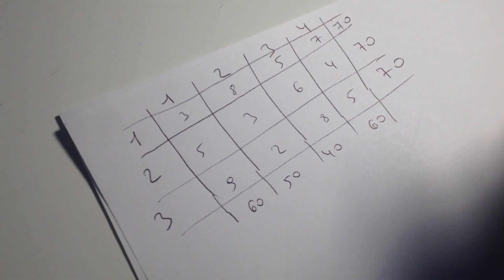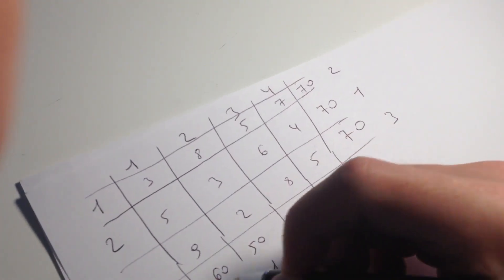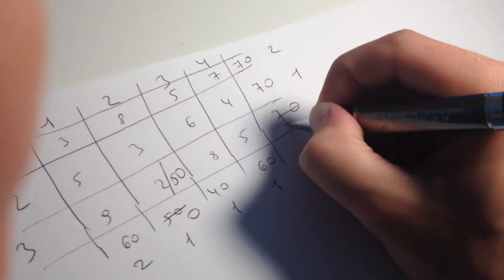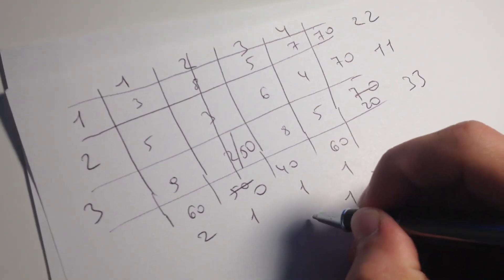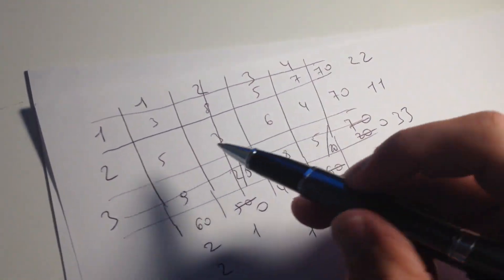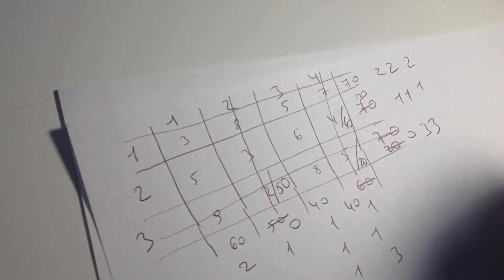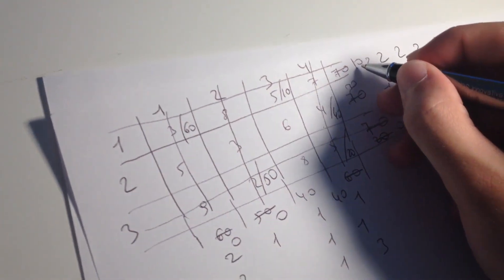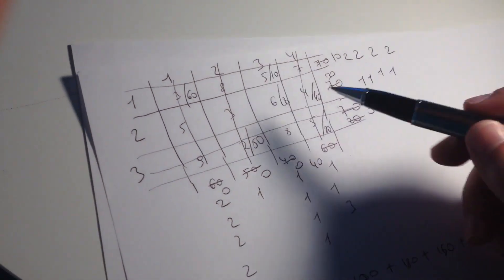Vogel approximation method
This video tells you everything about the vogel method, using the example , i was trying to give you the best explanation that you can ever find.